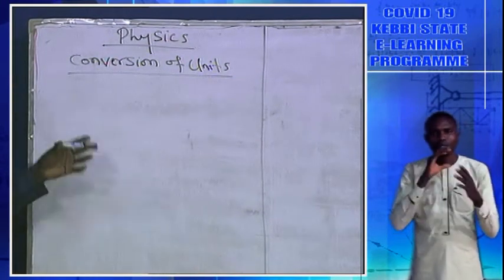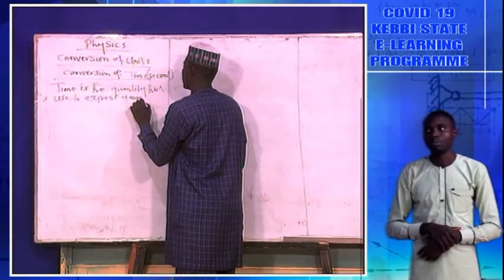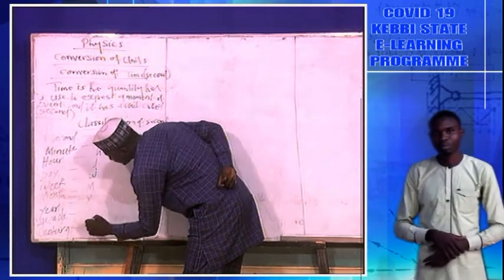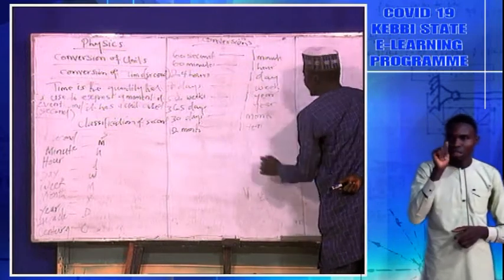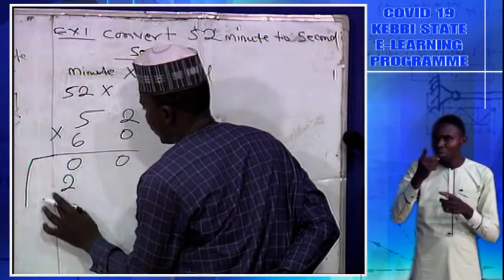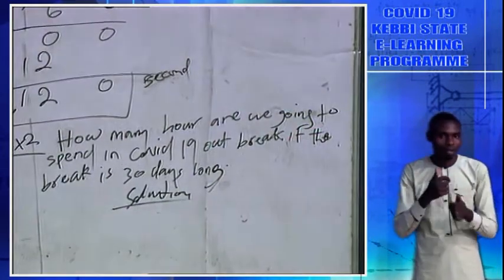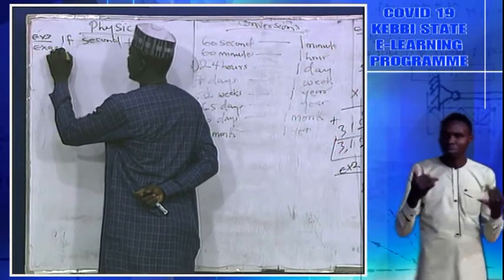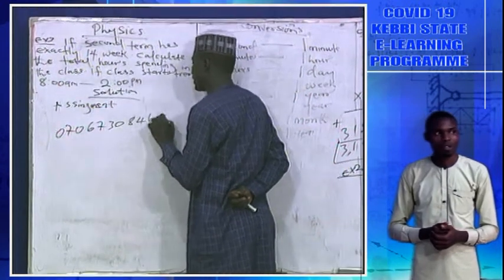Kebbi State e-learning - Physics lesson 4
Kebbi State e-learning
Physics lesson 4